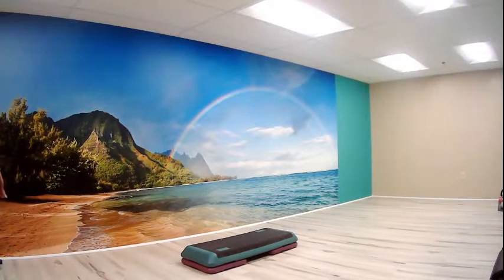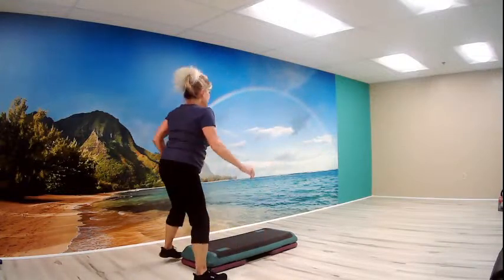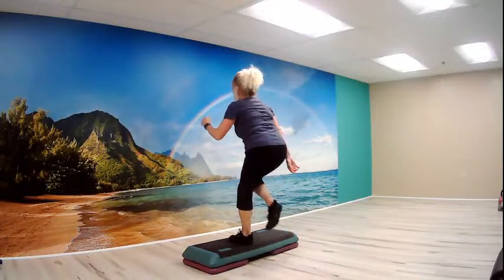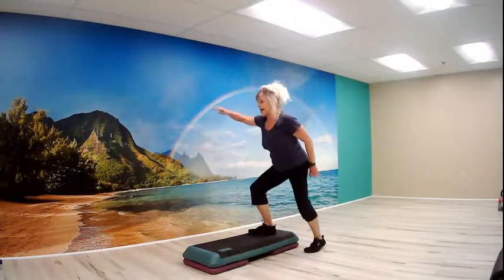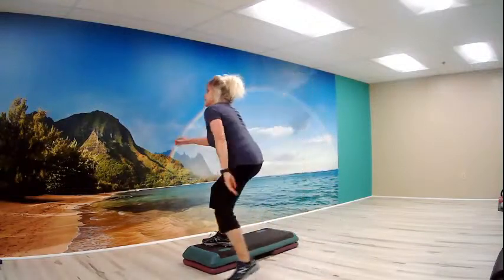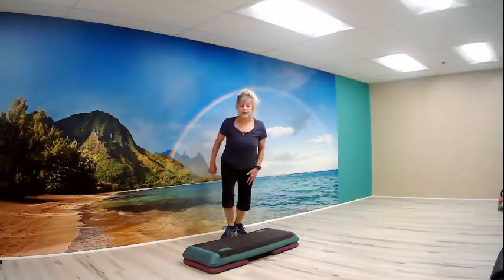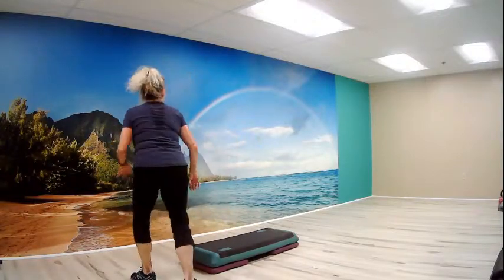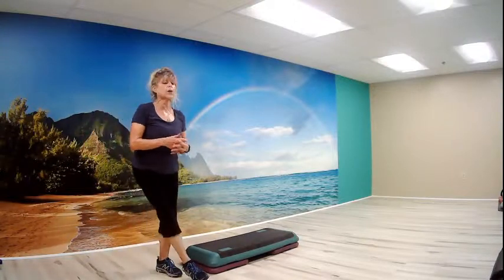Step Level 3 - October 13, 2021👟👟👟